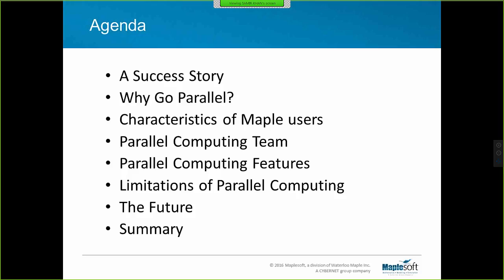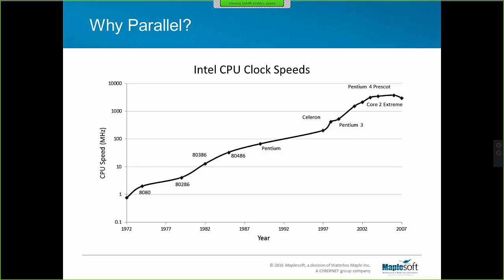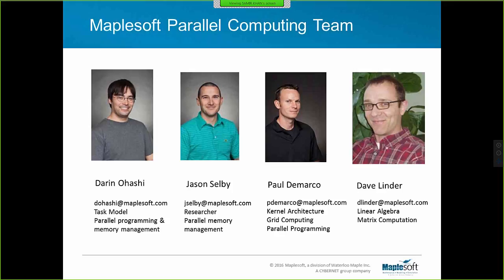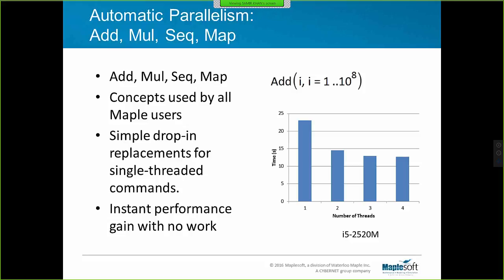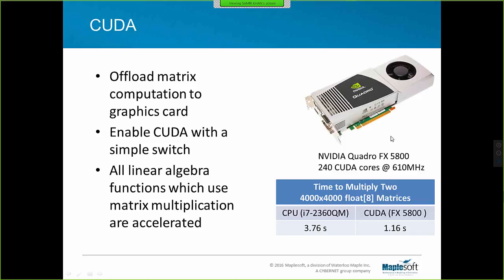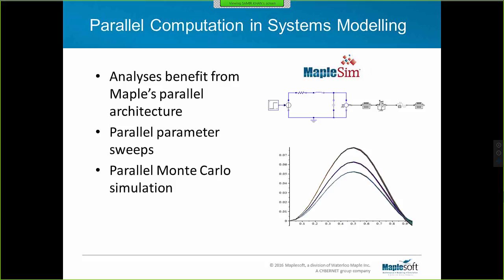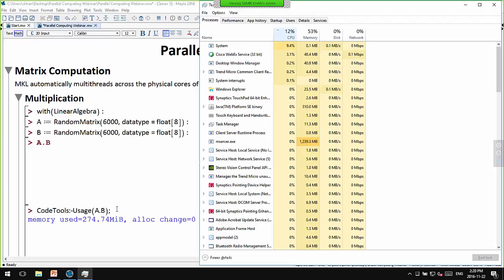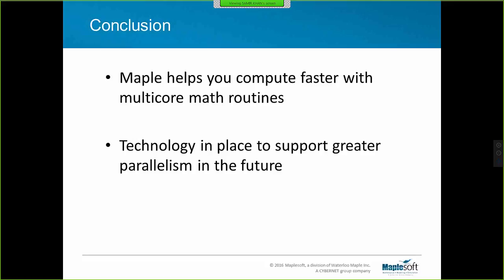The Challenges and Benefits Of Parallel Computing: Multicore Math Software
Today, even low-end computers include multiple processor cores, but this won’t accelerate your computations unless your software is capable of taking advantage of them. This presentation will review the challenges and benefits of parallel computing, as well as provide an overview of how Maple supports math computation in today’s multicore world.